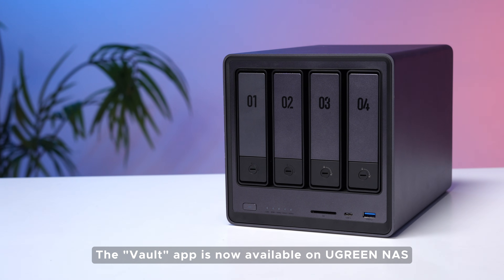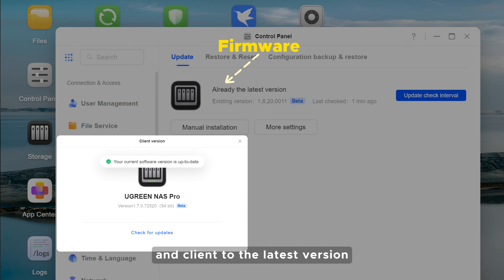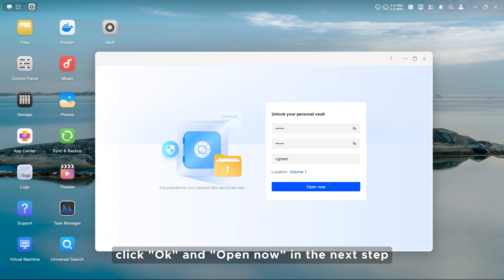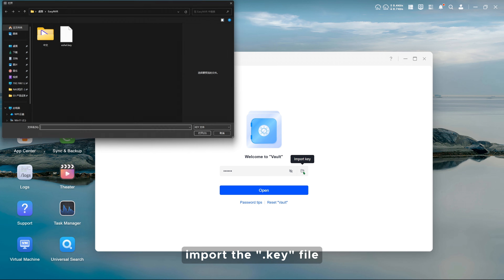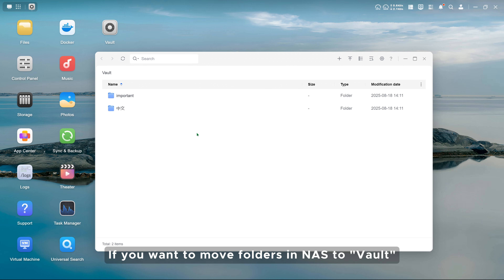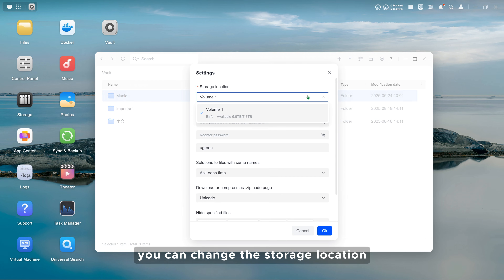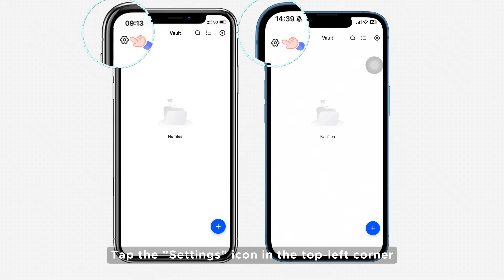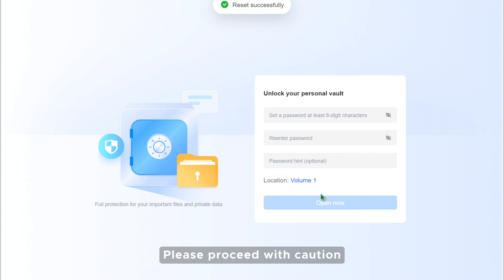UGREEN NASync Tutorial Series - Vault Quick Start Guide